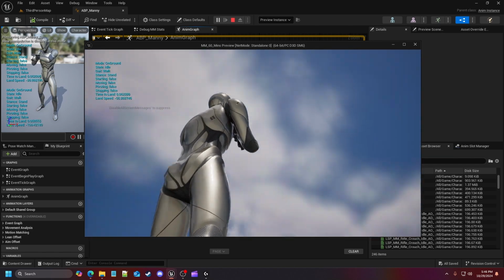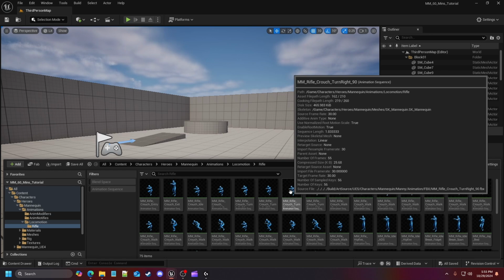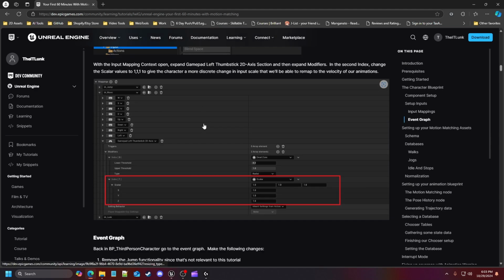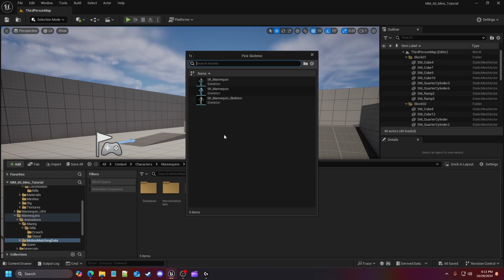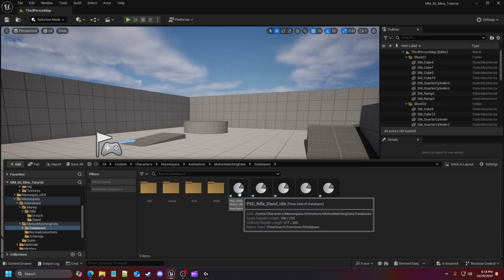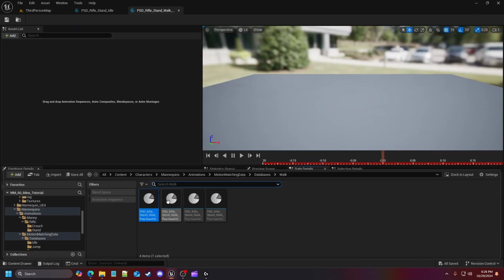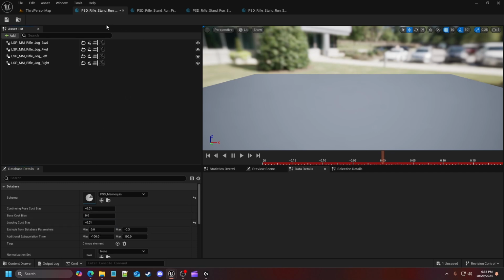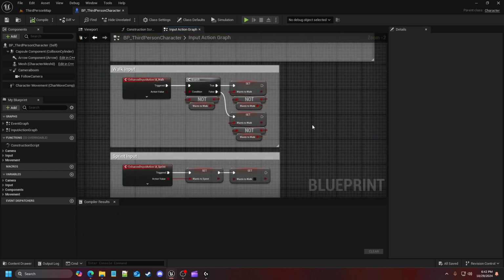Your First 60 Mins w/ Motion Matching: Episode 6 - Setting up your Motion Matching Assets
In this video, I'll cover:

1. Migrating animations from the Lyra Starter Project.
2. Creating Pose Search Schemas, Databases, and Normalization Sets.

We’re officially kicking off 'Your First 60 Minutes with Motion Matching,' where we’ll start by migrating animations and setting up essential Pose Search assets.